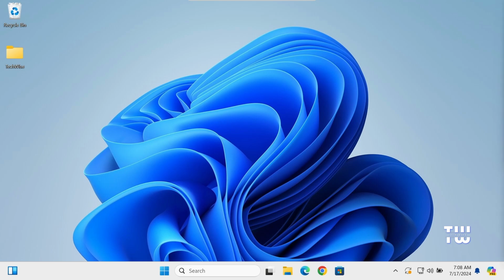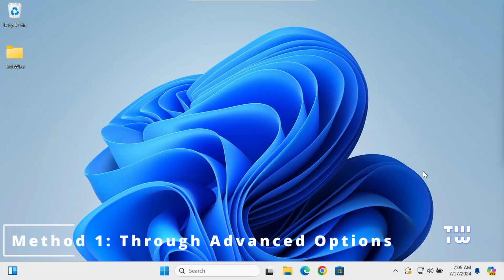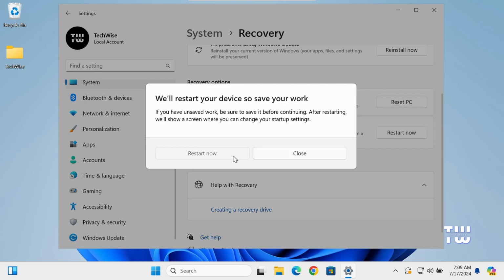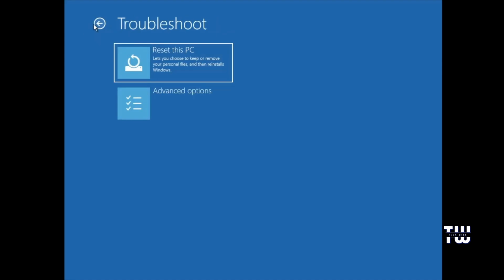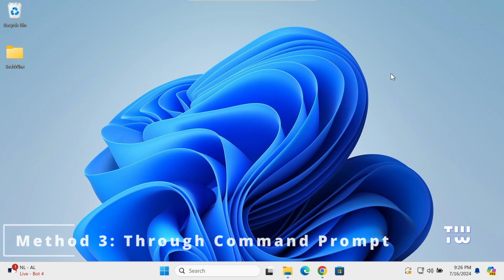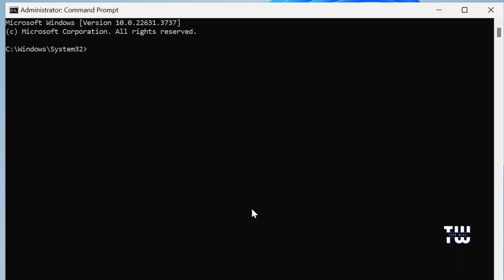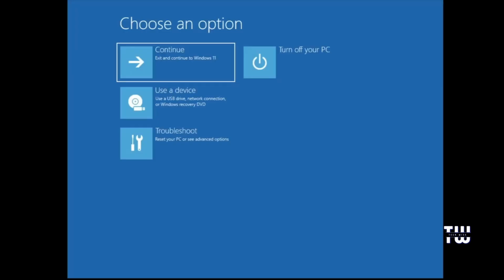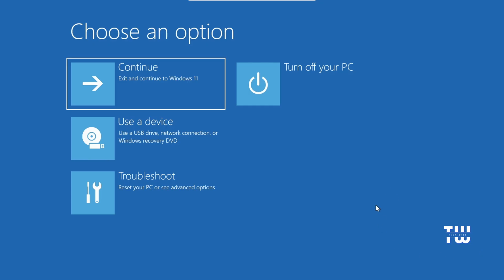4 Simple Methods to Access Advanced Startup Options in Windows 10 & 11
In this video, I'll show you four different methods to access the advanced startup options in Windows 10 and 11. These options are essential for troubleshooting issues, resetting your PC, recovering forgotten passwords, or performing system restores. Knowing multiple methods is crucial because sometimes one may not work, and you'll need an alternative.